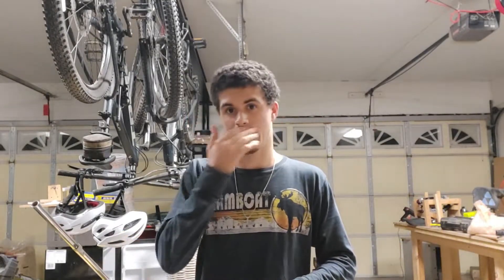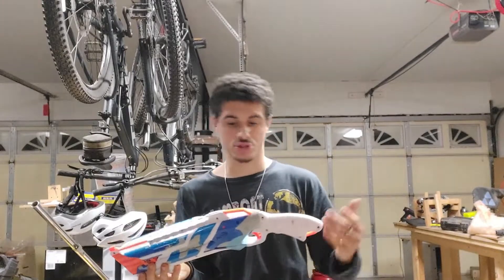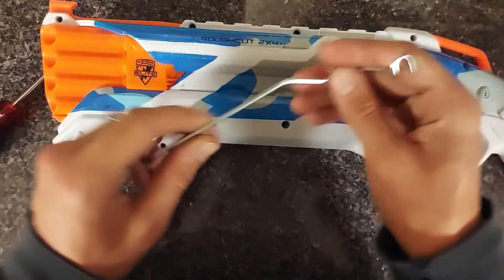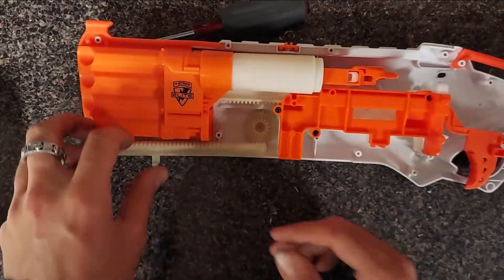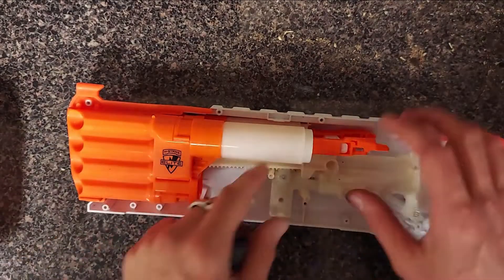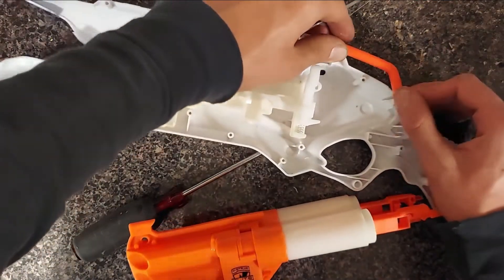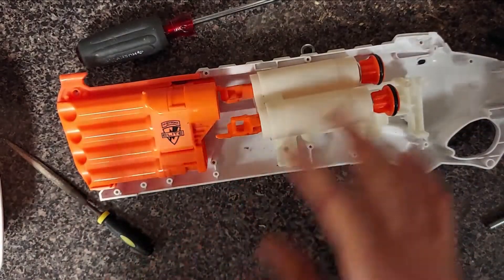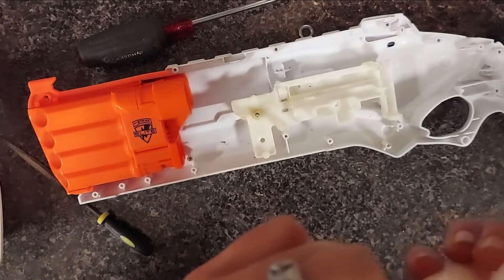How to Make a Direct-Prime Rough Cut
Hello and welcome to all. For this week's video, I show you how to modify a Rough Cut from a pump-action blaster to a direct-prime blaster. Sorry again for the bad thumbnail, I'm still on vacation. Hope y'all enjoy :)